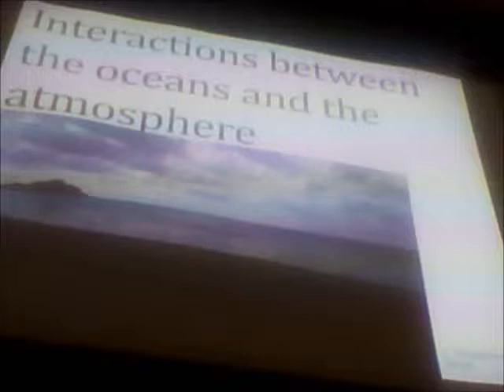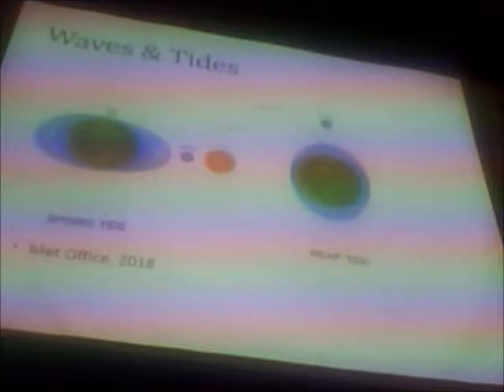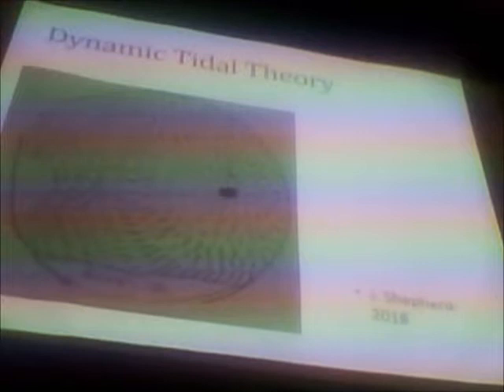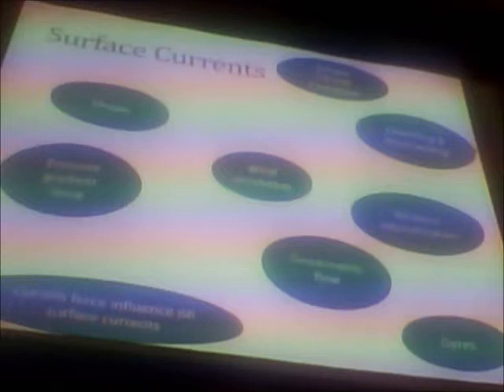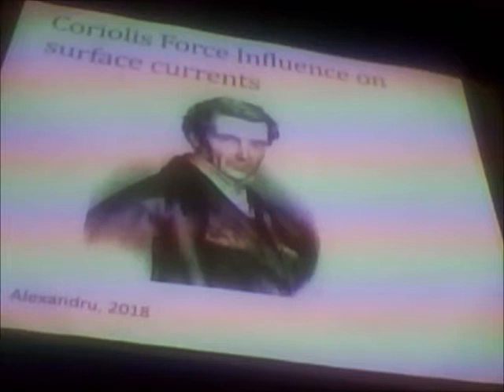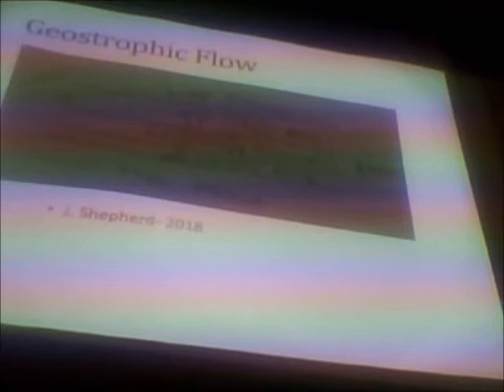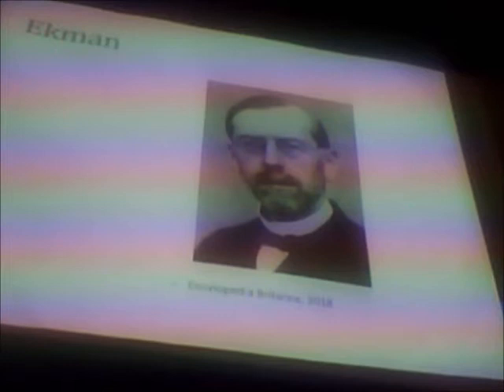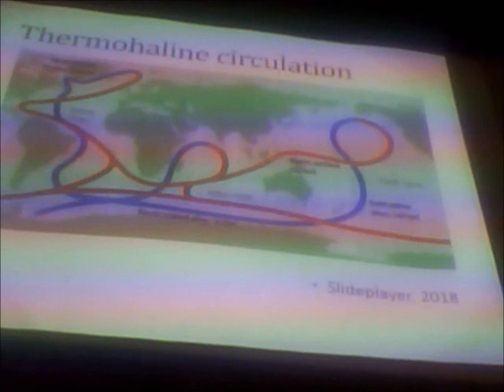Interactions between the ocean and the atmosphere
References
Alexandru, I. (2018). Gaspard Gustave de Coriolis. [online] Aprender-mat.info. Available [Accessed 16 Apr. 2018].
Encyclopedia Britannica. (2018). V. Walfrid Ekman | Swedish scientist. [online] Available [Accessed 14 Apr. 2018].
Met Office. (2018). [Accessed 17 Apr. 2018].
Raichlen, F. (2013). Waves. Cambridge, Mass.: MIT Press, pp.108-109.
risyana, e. and risyana, e. (2018). Gerakan vertikal (upwelling dan downwelling) - Informasi Seputar Perikanan. [online] Www-perikanan-info.blogspot.co.uk. Available [Accessed 16 Apr. 2018].
Townsend, D. (2012). Oceanography and marine biology. Sunderland, Mass.: Sinauer Associates, pp.182-183.
Zirker, J. (2013). The Science of Ocean Waves. Baltimore, Maryland: JOHNS HOPKINS, pp.175-176.